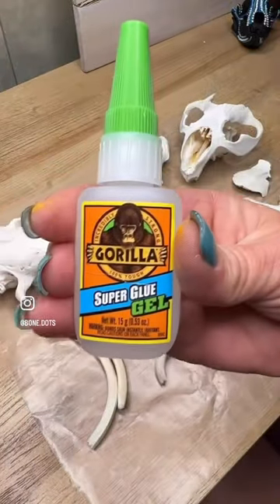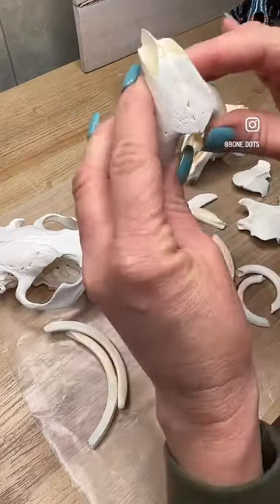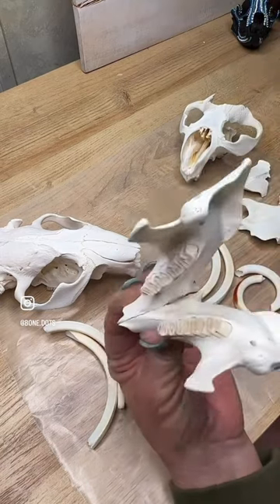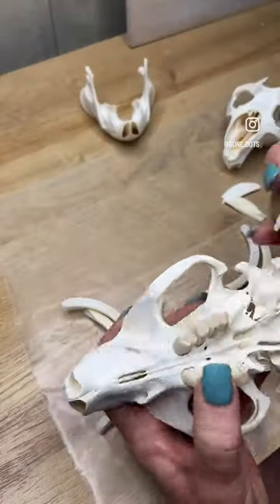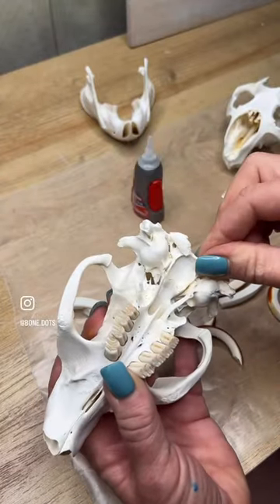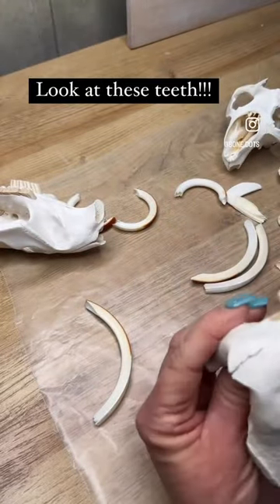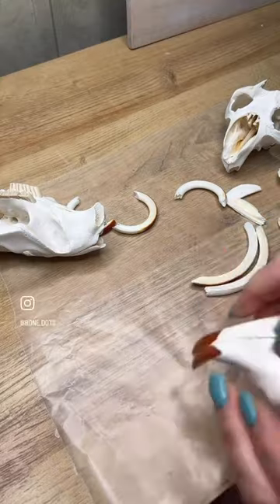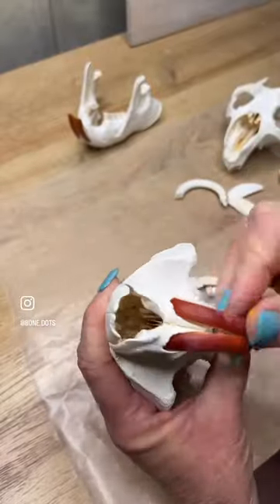North American beaver skull👉🏻 talk glue to me